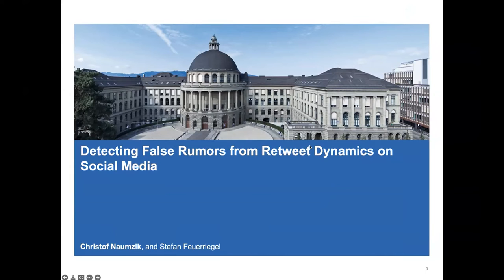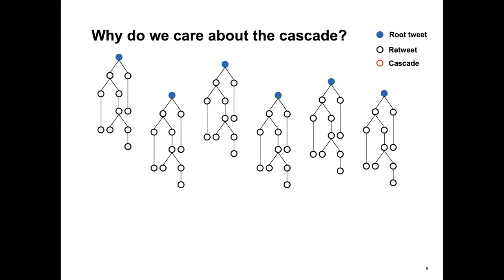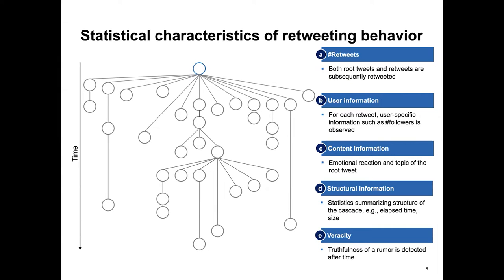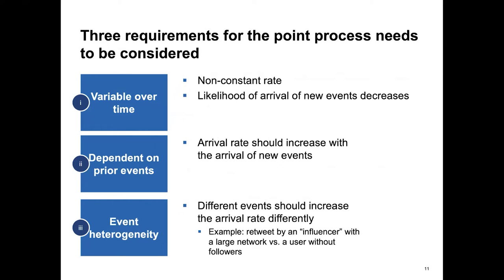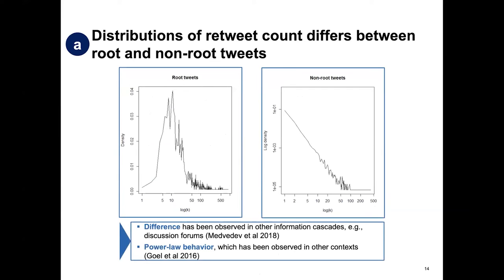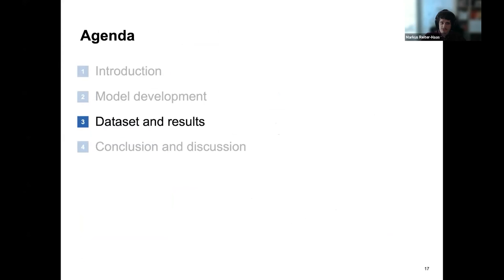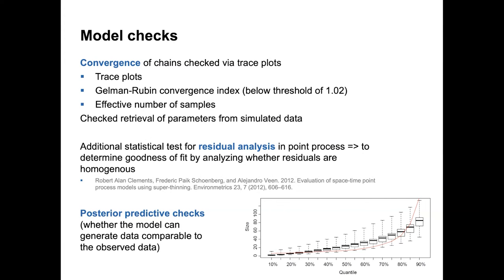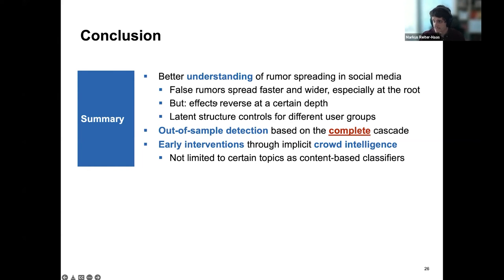Detecting False Rumors from Retweet Dynamics on Social Media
Web Mining and Content Analysis: Social 2